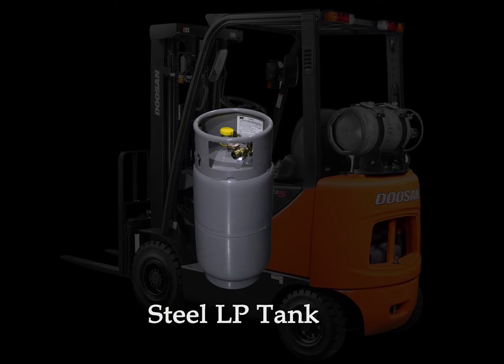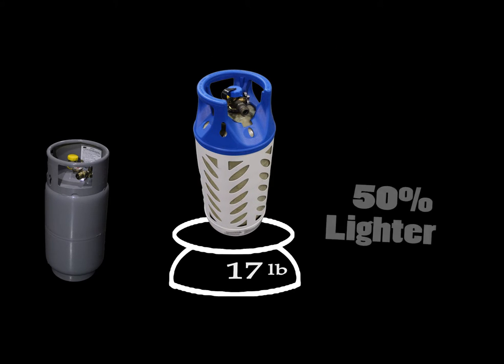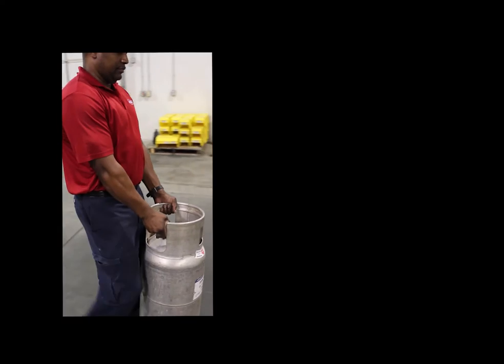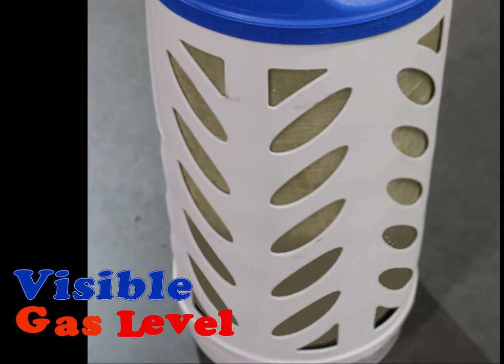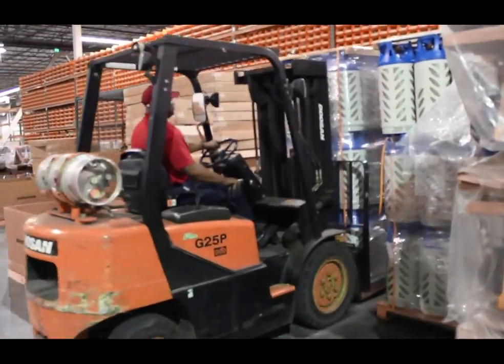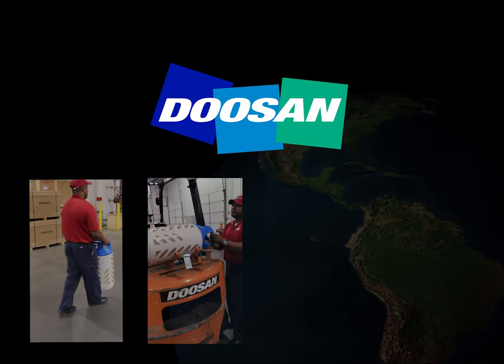Doosan's New Composite LP Cylinders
Doosan now carries the all new, Composite LP Cylinders for your forklifts!

Save time and energy by switching to CLPCs, which are 50% lighter than traditional LP tanks, and much more durable, safer and easier to handle!